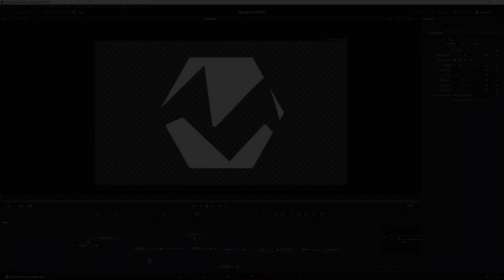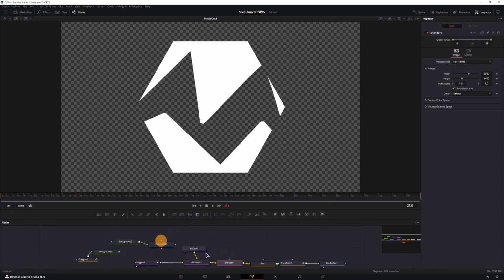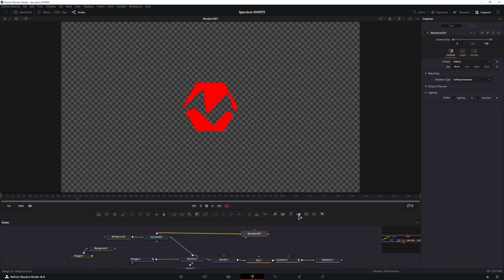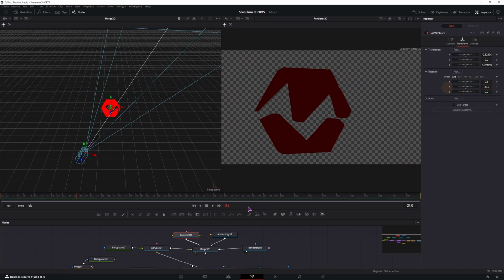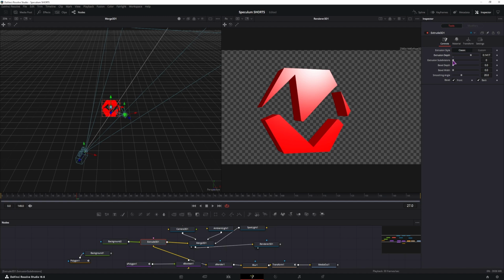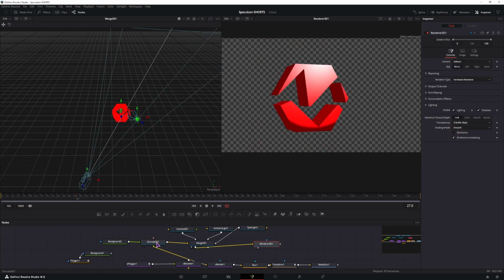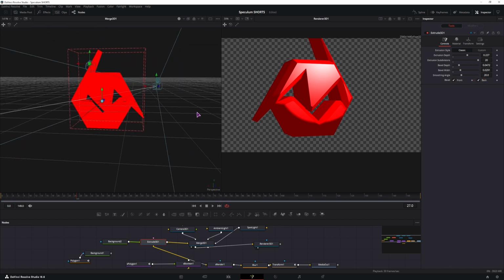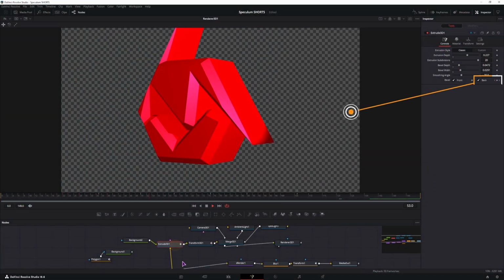DaVinci Resolve NEW Extrude 3D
One more thing that DaVinci Resolve 18.6 introduced was the new fusion Extrude3D node that you can use with shapes and it enables you to extrude and bevel the 2D shapes as if they were 3D!